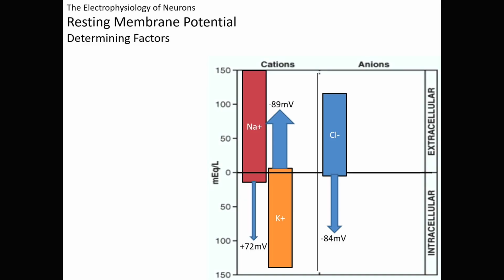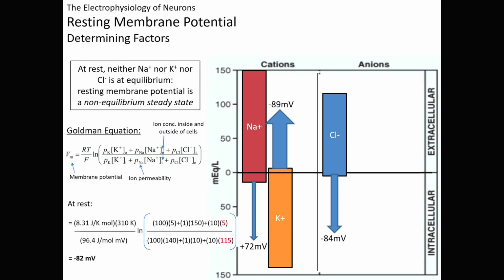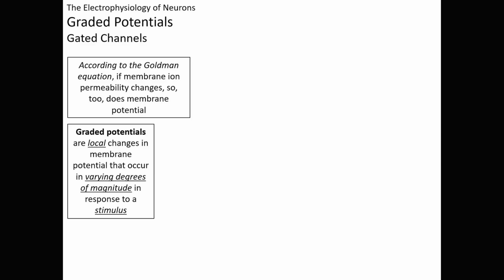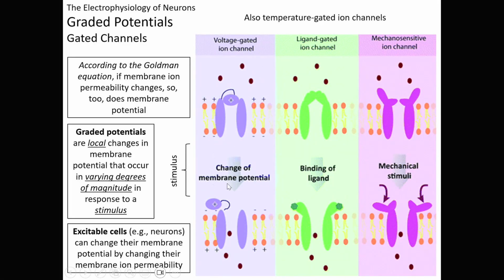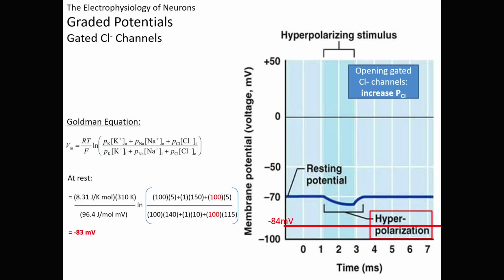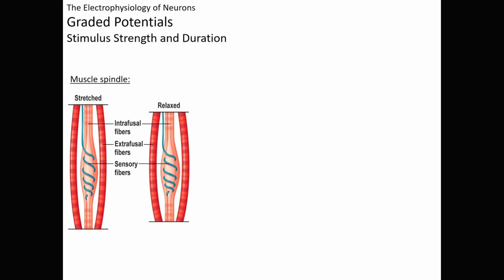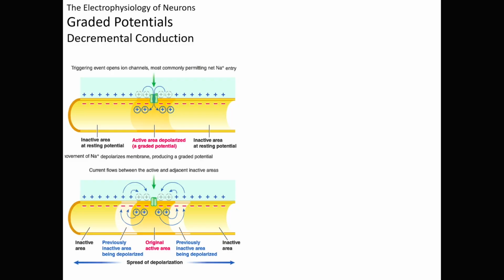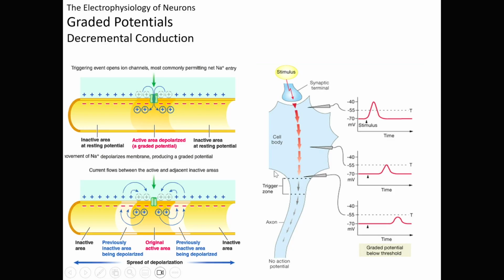BC32 Lec 17